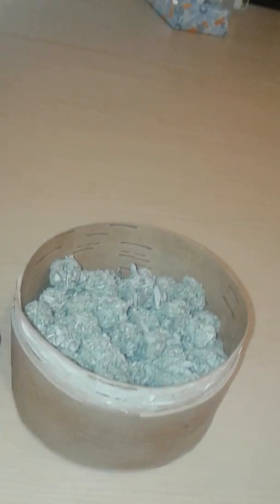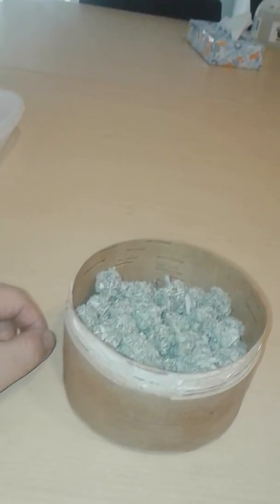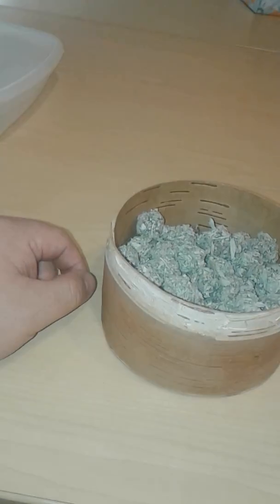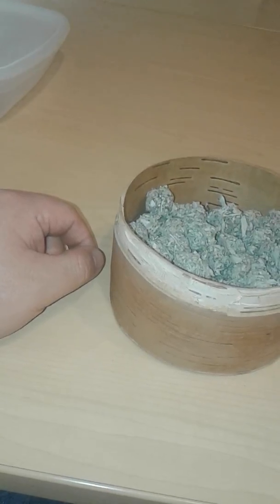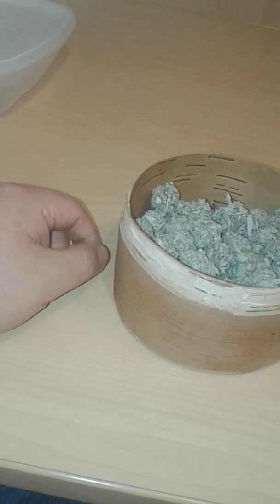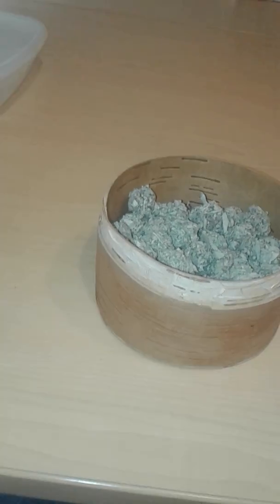The remnants of the last of 2018 sage ball Empire.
I roll up the last remaning sage supplies form the Great 2018 Summer time Sage picking field trip. We visit the Piikani Elder Delia Provost's home out in the Niitsitapi (Blackfoot), nation of Piikani... to learn of the cultural lore of Sage (Indigenous knowledge is primarily disseminated through oratorical legends and stories, and through hands on observation and doing (ie rolling sage leaves into sage ball rations)... There's a certain way to roll the balls, and one must have the pure intentions of thought that these balls are intended for Indigenous and non Indigenous students to purify themselves with the carbonated vapors (smoke) of Sage during academic trials that challenge their growth and life balance (ie discouragement, family survival, finances, stressors typical of Urban living). The smoke purges or tries to negate the opposing obstacles.

It's an honor to roll these balls. I usually roll them, because I also need to smudge and see that we're getting low tee hee, so I figure why not roll them... We instituted this system (or the Innikokkan, because students were prone to taking huge clumps of leaves). And we're usually out by star of Summer semester... We just need a little bit more to survive until the sage trip in Mid June. I couldn't donate my bundle last summer (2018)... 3 other students did... That would probably have survived.

This particular batch represents 96 balls. furthermore a fellow Indigenous ally classmate and I usually bring in boxes of matches. 250 each, so two boxes would be 500,. While I was fall shopping (Haloween shopping ie candy). I picked up 4 boxes of 250, so 1000 matches. But juding how quicky these boxes last. hahahahha.